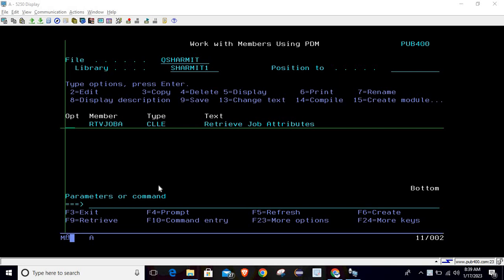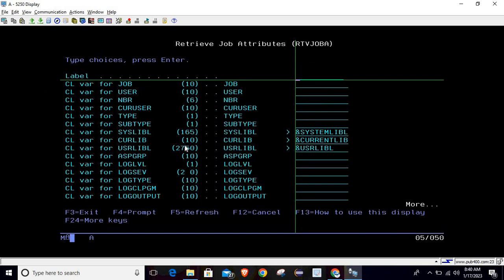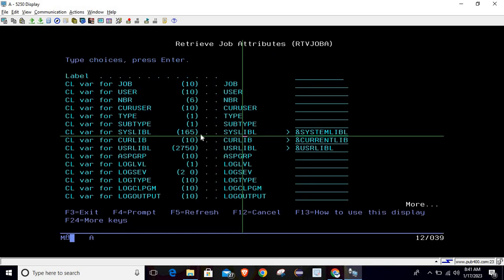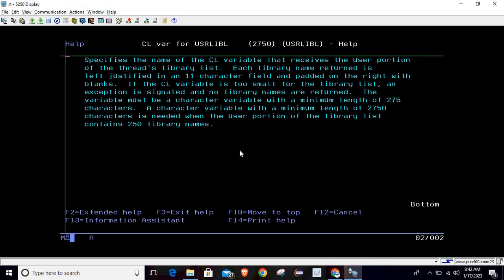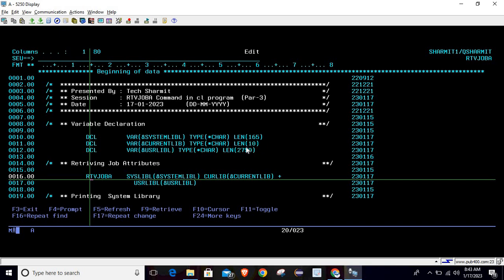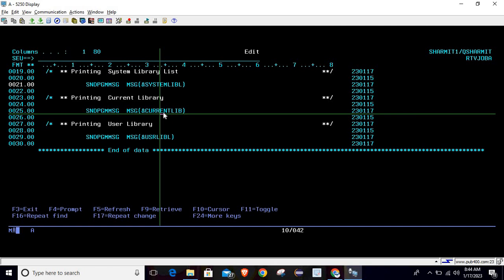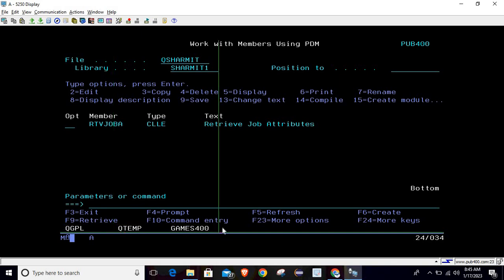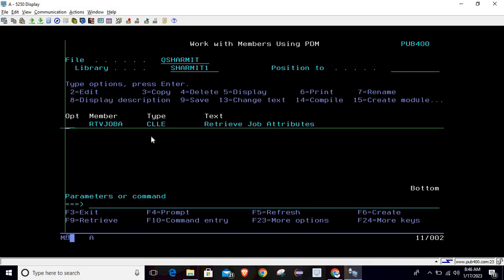Retrieve Job Attributes (RTVJOBA) Part-3 | rtvjoba command in cl program SYSLIBL | USRLIBL | CURLIB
1.Fetching System Library List , Current Library , User Library List in cl program in english.
2. How to use Retrieve Job Attributes (RTVJOBA) command in cl program  in english.